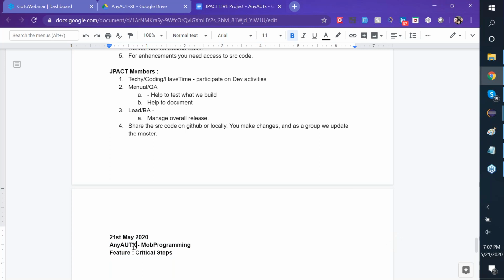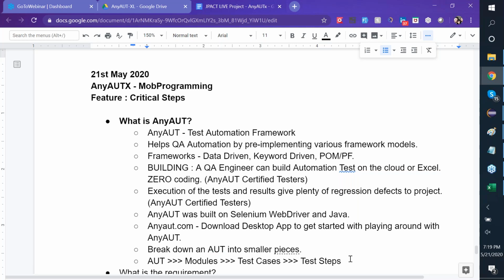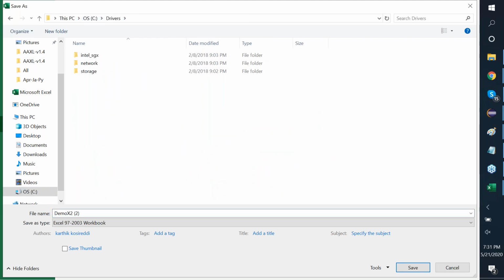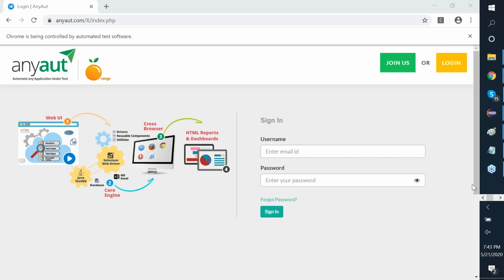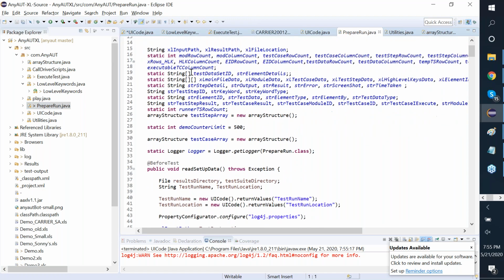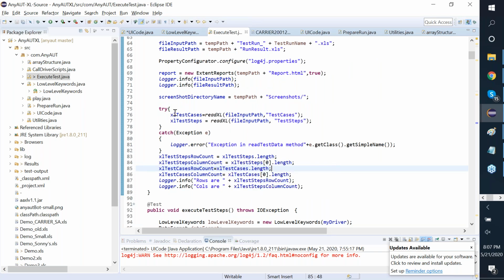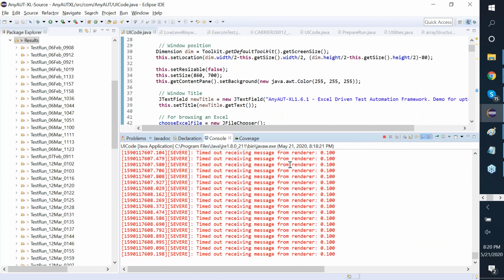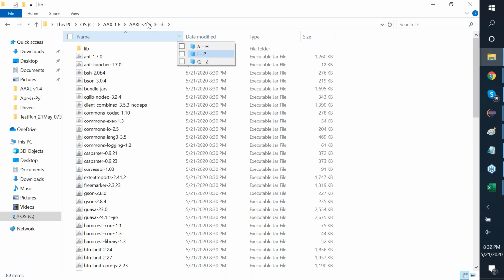AnyAUT v1 6 Hybrid Test Automation Framework Demo and Version Release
Hybrid Test Automation Framework - Demo and Code changes AnyAUT

In this video we showcase AnyAUT as a Test Automation Framework and how to implement for any App Under Test. We also make a simple but key code change to release the latest version 1.6.

21st May 2020
AnyAUTX - MobProgramming
Feature : Critical Steps

What is AnyAUT?
AnyAUT - Test Automation Framework
Helps QA Automation by pre-implementing various framework models.
Frameworks - Data Driven, Keyword Driven, POM/PF.
BUILDING : A QA Engineer can build Automation Test on the cloud or Excel. ZERO coding. AnyAUT Certified Testers
Execution of the tests and results give plenty of regression defects to project. AnyAUT Certified Testers
AnyAUT was built on Selenium WebDriver and Java.
Anyaut.com - Download Desktop App to get started with playing around with AnyAUT.
Break down an AUT into smaller pieces.
AUT   Modules   Test Cases   Test Steps
Test Steps Keyword what to do, Element ID where to do, Test Data Info
Every step must have a KW and EID or TD as needed.
ANYAUT framework is smart to know what you wrote in an excel and perform the actions on the AUT. It saves the user having to write each TC as a .java or .py program. No need of coding. Write in Excel.
Instead of hardcoding, we maintain a reusable set of excel sheets.
Test Data
EID
UDK - User Defined Keywords user can combine few repeating steps together
BIK - Built In Keywords predefined
AnyAUT.com/Orange or AnyAUT.com/X Join for free.
We are using AnyAUT.com/Orange as a sample AUT.
Works for Web Apps and can be also customized to Mobile and API.

Code Flow for AnyAUT
Take user inputs
Prepare a test execution excel with only relevant information. - TestRun_{testName}.xls
Execute the above excel line-line.
Report step results.

What is the requirement?
Make tests faster.
Classify each test step as Critical Or Not.
If a critical step fails, then close browser and move to the next test case. End this current test case.
If it is non critical… nothing different.

How do we change our framework?
AnyAUT Certified Developer